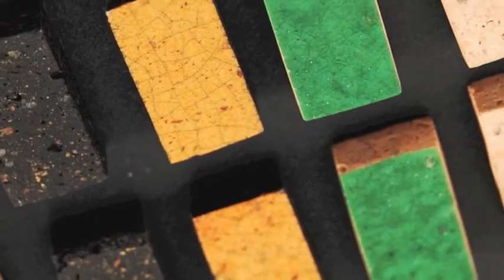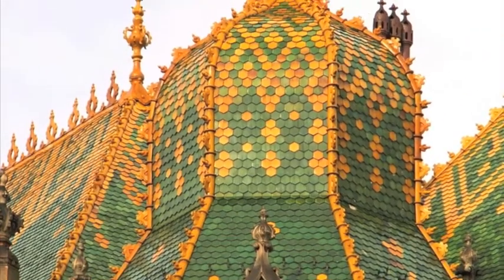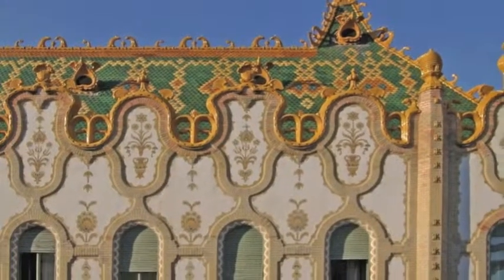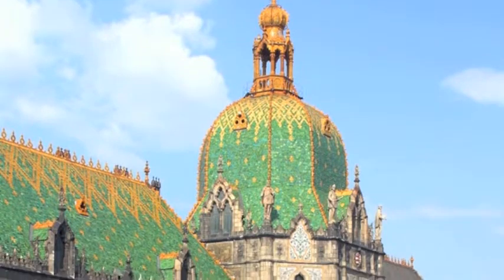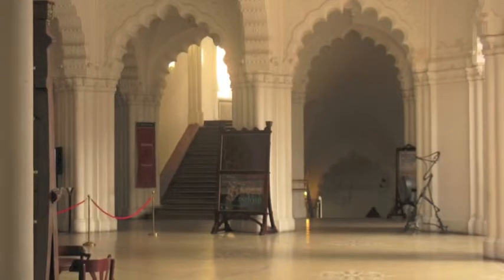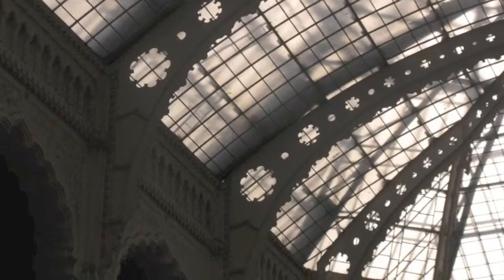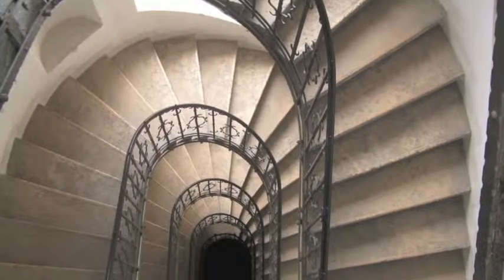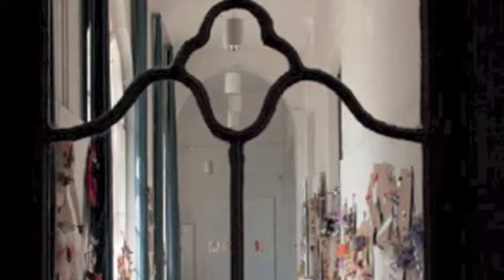The Treasury by Kinga KONCZ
Digital Story made by Kinga Koncz, Museum of applied arts Budapest, during the digital storytelling workshop in Rome, March 2014

Diamond: Dialoguing Museums for a new cultural democracy project was co - funded with the support of the EU Commission. This communication reflects the views only of the author, and the Commission cannot be held responsible for any use which may be made of the information contained therein.